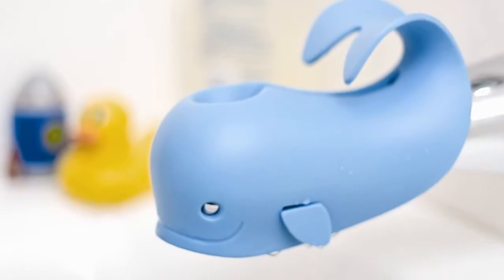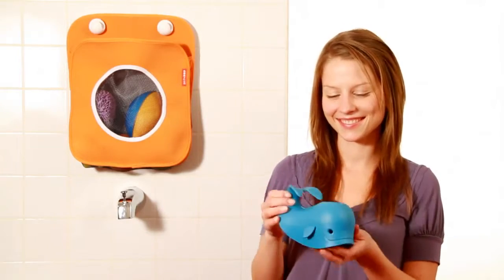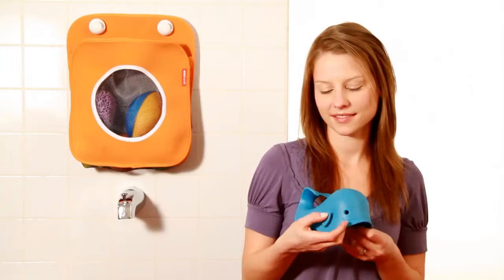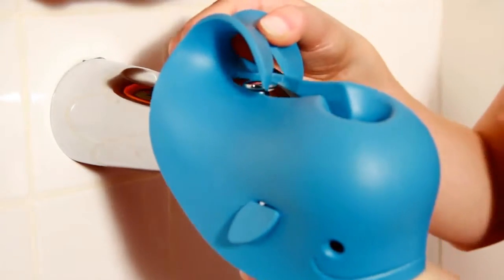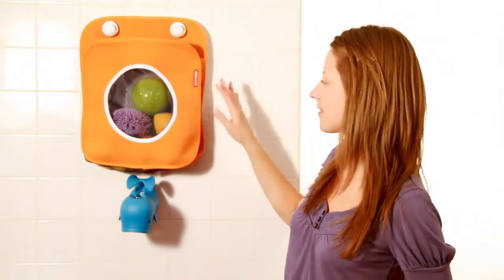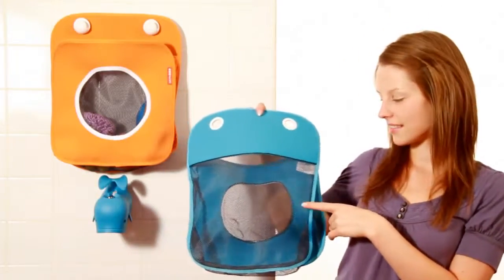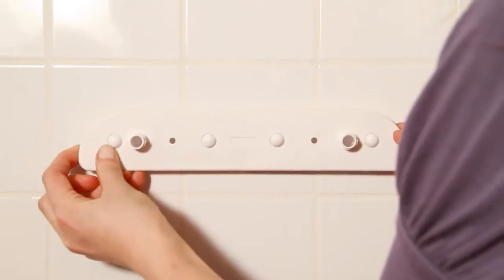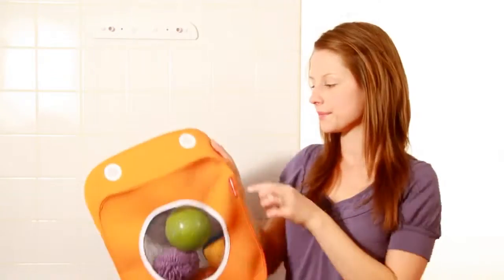Skip Hop Moby Bath Spout Covers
Skip Hop's Bath Spout Cover is made up of a soft tough rubber that protects your child/baby from bumps in the bath

Moby and Ducky neatly store away when not in use by hanging up by their tail.  Dishwasher safe and mould and mildew resistant.  Easy to adjust "fin" secures and tightens on most sprouts